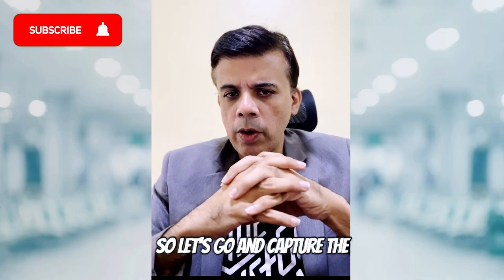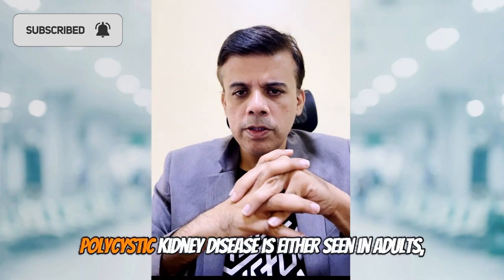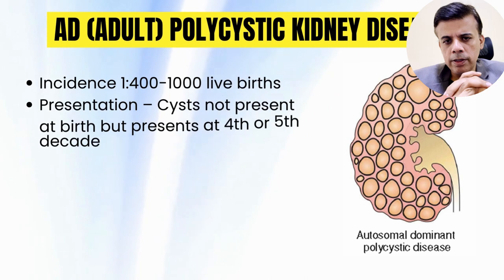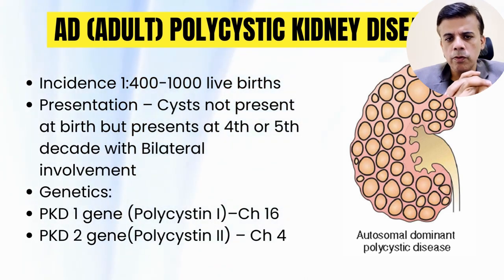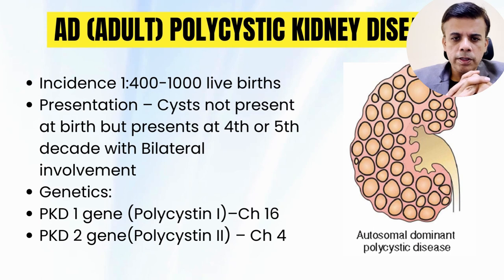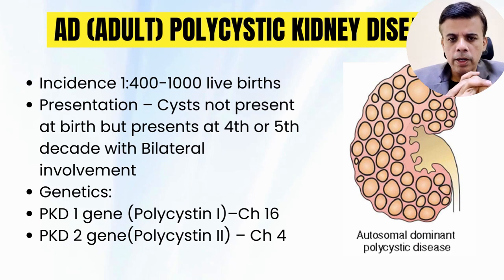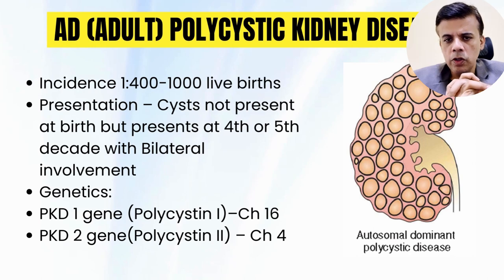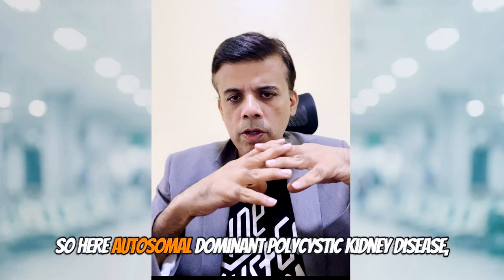Cracking The Code On Polycystic Kidney Disease: Must-know Facts!medico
Regular and 10 days crash course teaching available in pathology for all exams- USMLE, MBBS, NEETPG, INICET, PLAB, MD courses for all countries. Get the best results in pathology with our one-to-one guidance.

Welcome to our educational video on Polycystic Kidney Disease (PKD), a genetic disorder characterized by the growth of numerous cysts in the kidneys. These cysts can lead to various health issues, including high blood pressure, kidney failure, and complications in other organs. In this comprehensive guide, we delve into the causes, symptoms, diagnosis, and treatment options for PKD, aiming to provide valuable insights for those affected by the disease and their families.

Our video begins with  exploring  the two main types of Polycystic Kidney Disease: Autosomal Dominant Polycystic Kidney Disease (ADPKD), which is more common and usually appears in adulthood, and Autosomal Recessive Polycystic Kidney Disease (ARPKD), which is less common and can be diagnosed in utero or shortly after birth.

We cover the genetic mutations responsible for PKD, how the disease is inherited, and the statistical likelihood of passing it on to offspring. The video provides a detailed look at the symptoms associated with PKD, which can vary widely among individuals, and the complications that can arise from the disease, such as kidney stones, urinary tract infections, and liver cysts.

Our segment on diagnosis explains the process, including genetic testing, ultrasound imaging, and other diagnostic methods used to identify PKD. We emphasize the importance of early detection and monitoring for managing the disease effectively.

In discussing treatment options, we highlight the latest advances in medical research and therapies aimed at slowing the progression of PKD, managing symptoms, and addressing complications. This includes lifestyle changes, medications, and in severe cases, dialysis or kidney transplantation.

Whether you are newly diagnosed, a caregiver, or simply seeking to learn more about PKD, this video is designed to provide you with a thorough understanding of the disease, empowering you with the knowledge to manage it effectively. Join us as we explore the complexities of Polycystic Kidney Disease, its impact, and the hope for those living with this condition."

If you found this information valuable or know someone who might benefit from it, please consider giving this video a thumbs up, subscribing to our channel for more informative content, and sharing this video with your friends and family.

Stay informed, stay empowered, and remember, knowledge is a powerful tool for making a difference.

Thank you for tuning in and joining us on this journey . Knowledge is the first step towards better health! 💙🏥
00:00 Introduction
00:58 Autosomal Domiant Polycystic Kidney Disease
02:59 Autosomal Recessive Polycystic Kidney Disease
04:21 Management of Polycystic Kidney Disease